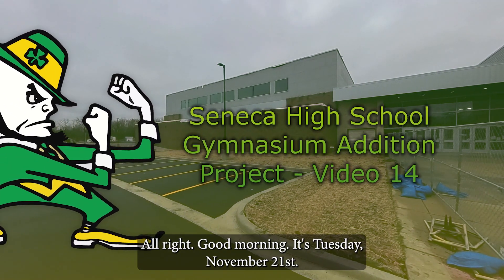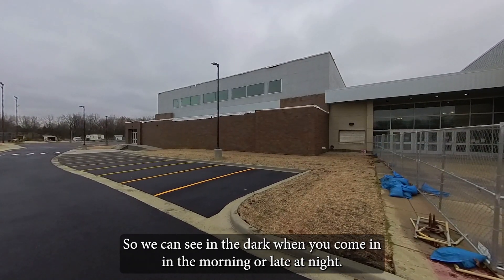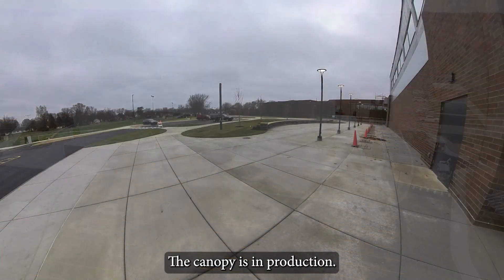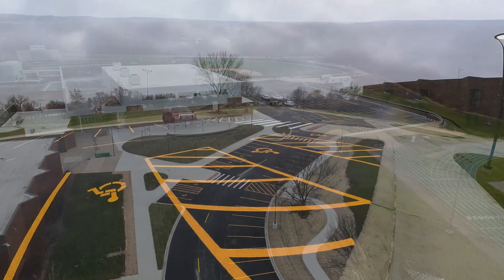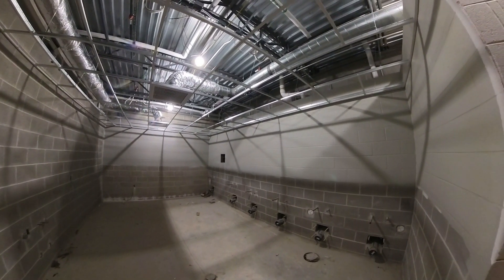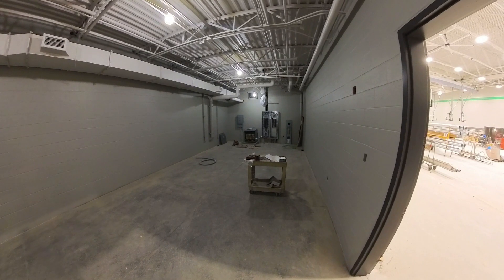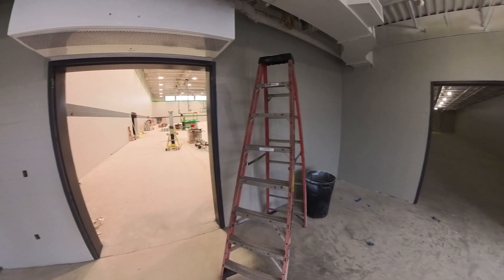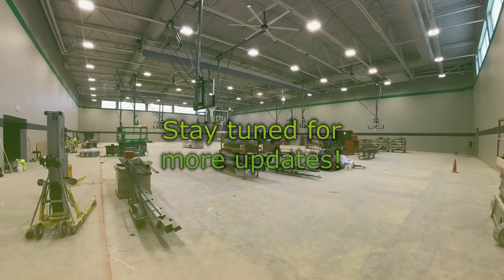Gym Update #14 - November 21st, 2023